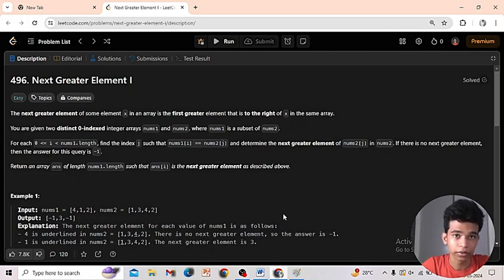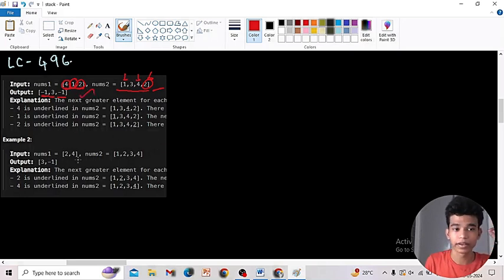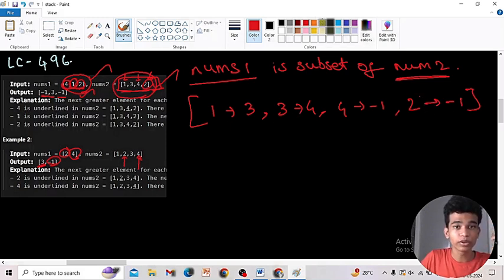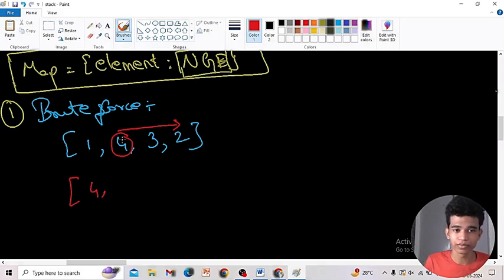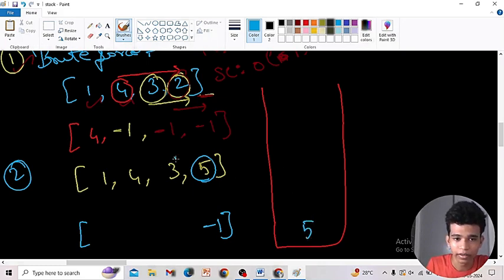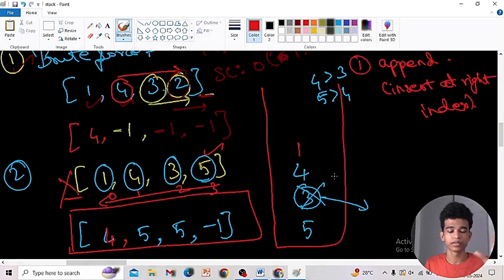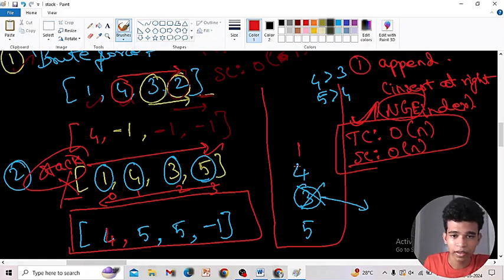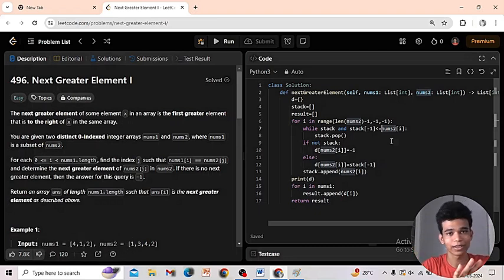Next Greater Element I | Leetcode 496 | Approach + Code with explanation.